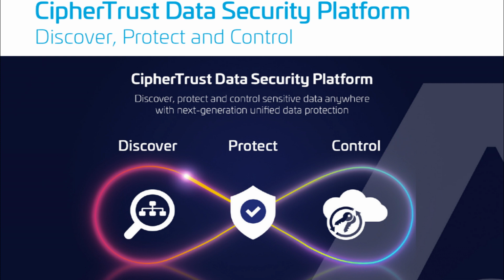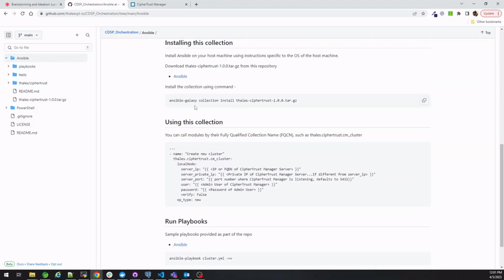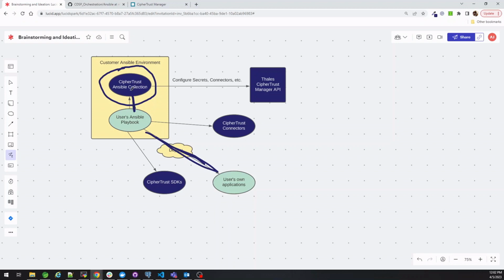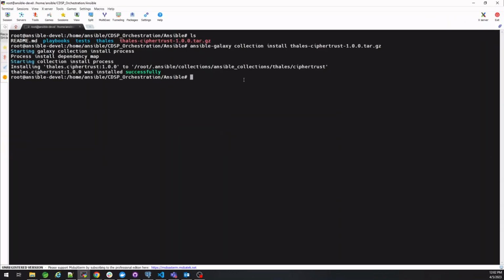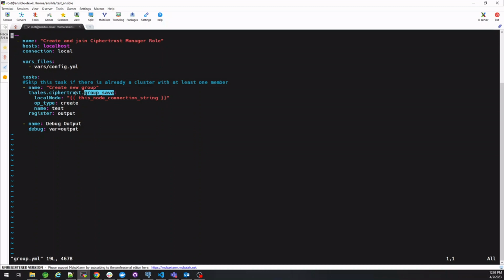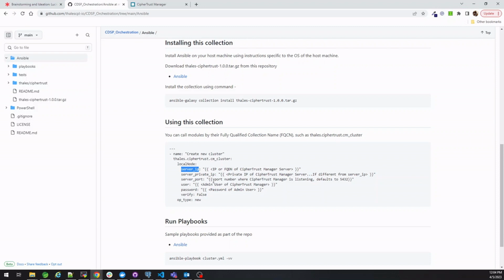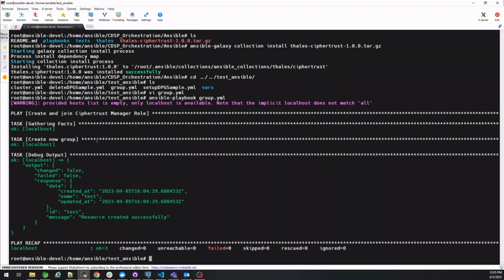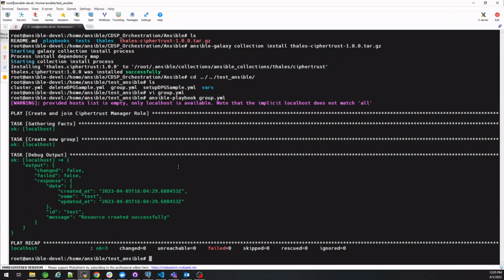Using Thales Ansible Collection - Part 1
This is the first part of a series of videos where we are going to talk about the Thales CipherTrust Ansible collection that has been developed to work with Thales CipherTrust Manager.

In this video, we are going to go through the steps to download and install the Thales CipherTrust Manager Ansible Collection and run the first playbook.

Bookmarks
00:00 - 00:45 - Video Introduction
00:45 - Installing Ansible Collection for Thales CipherTrust Manager and using the same.